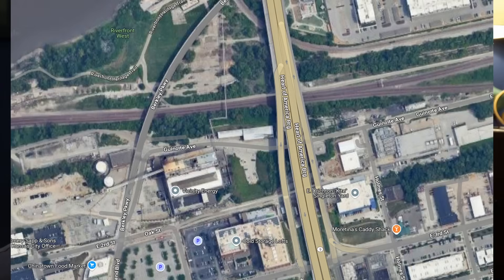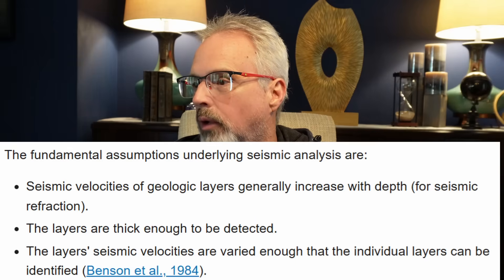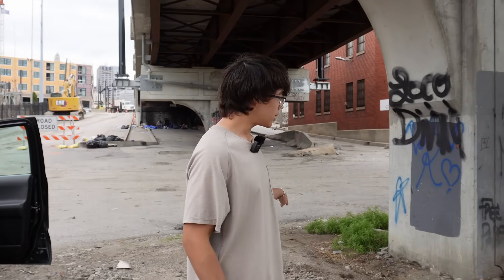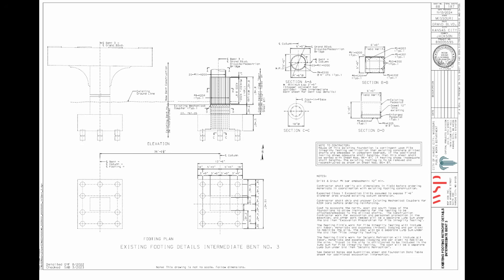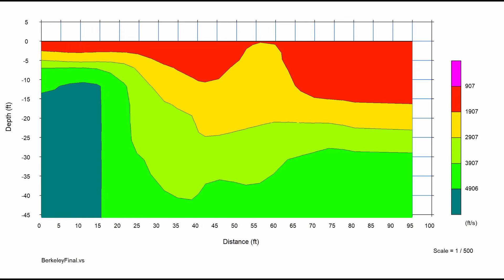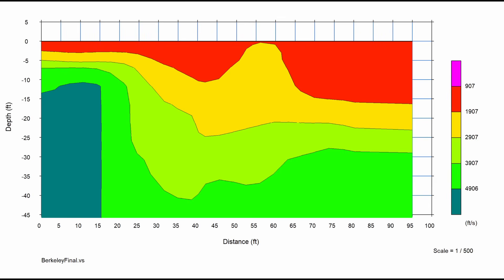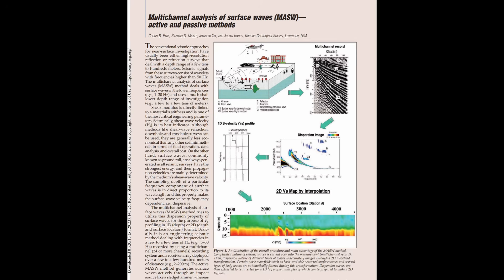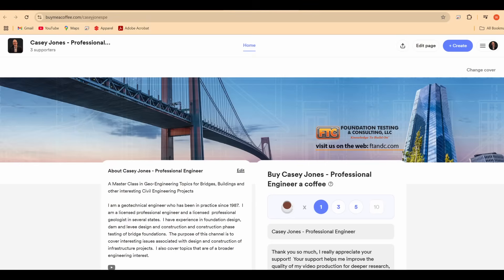Seismic Refraction Survey for a New Bridge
In this video, I provide a demonstration of field data collection, analysis and results of a seismic refraction survey performed to determine depth to bedrock at a proposed pedestrian bridge project site in Kansas City, Missouri.

Trapped Under the Sea - Neil Swidey